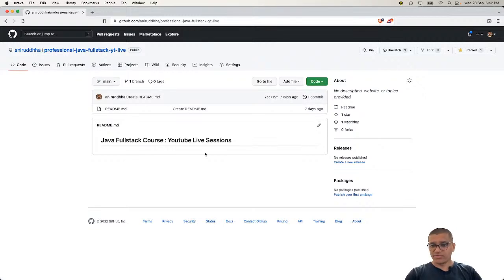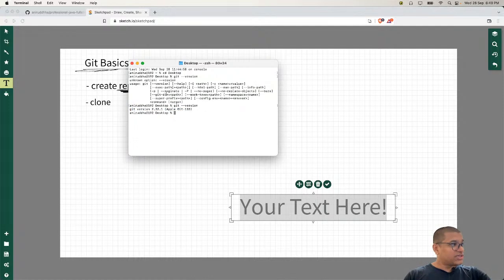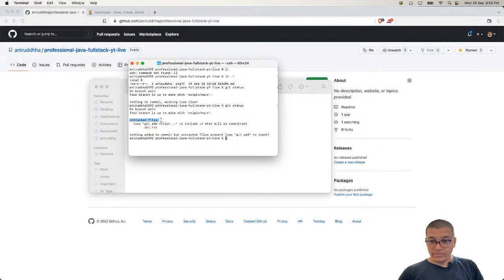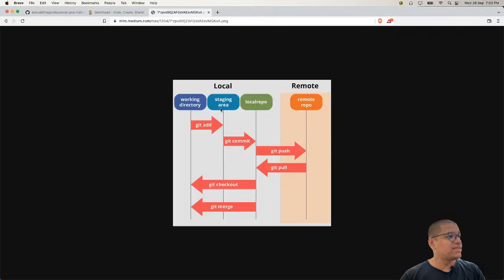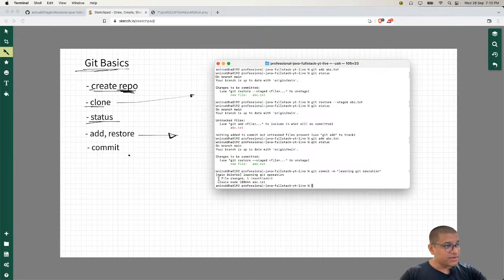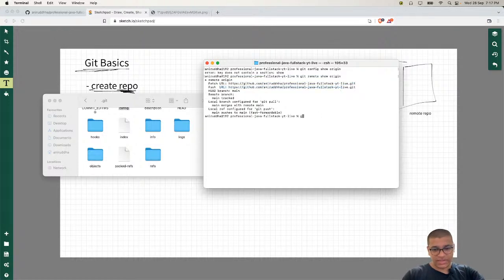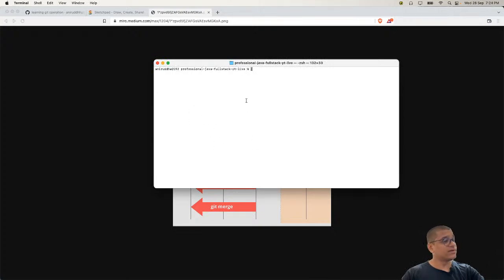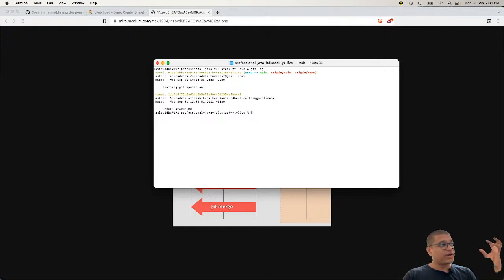Professional Java Full Stack Developer Course : Session 2 : Git Basics 2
Dear Learners,

Here is 2nd video on git in the series of Java Full Stack Course. Following topics will be covered in this session

👉 Git Basics: Revision
👉 Git Commands: clone, add, restore, commit, reset